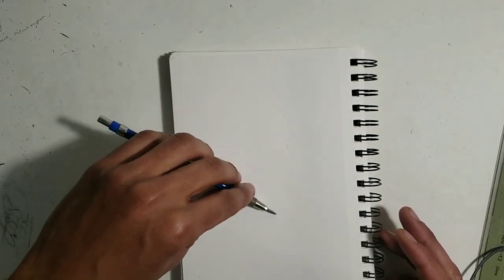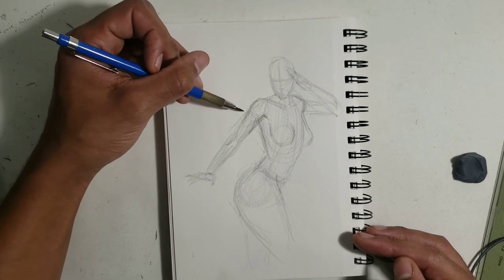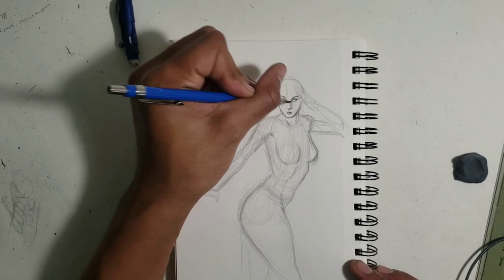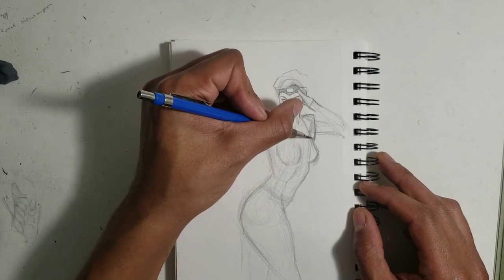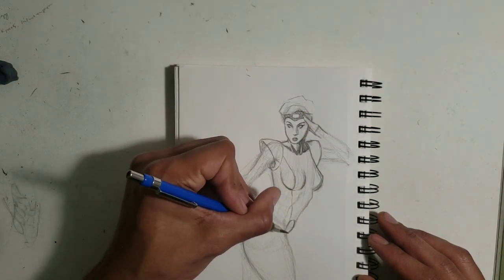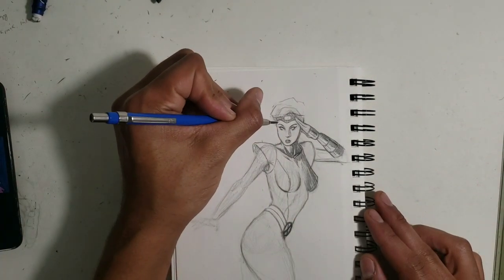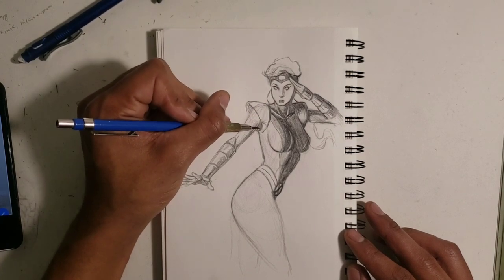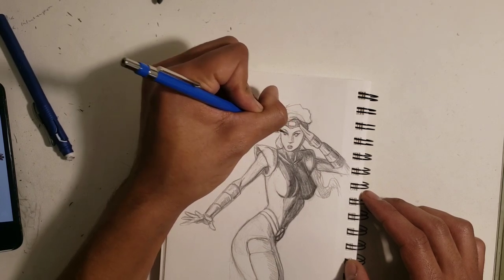Gregorykrazed Drawing Jean Grey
A lunch time drawing of marvel comics Jean Grey

2 Instagram accts:
Mrgregorykrazed_artist
Gregorykrazed_fanart